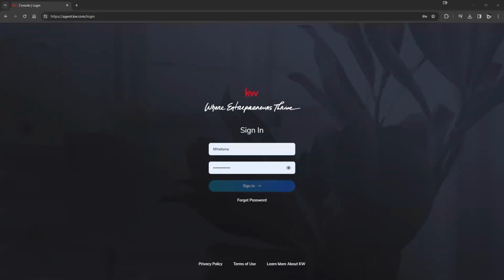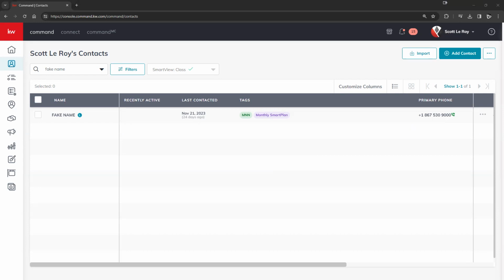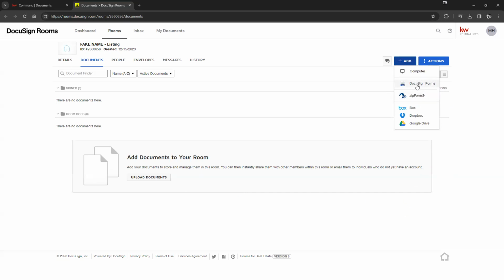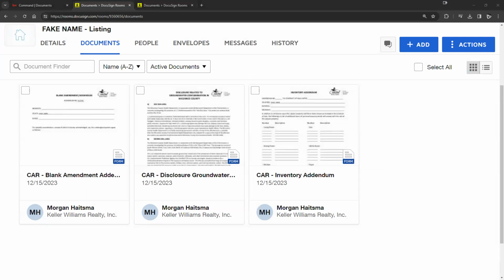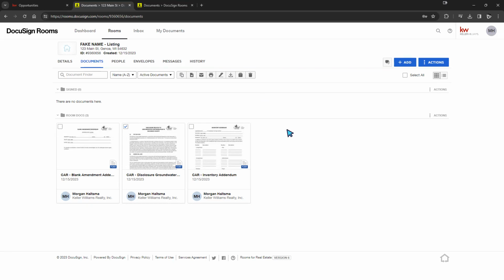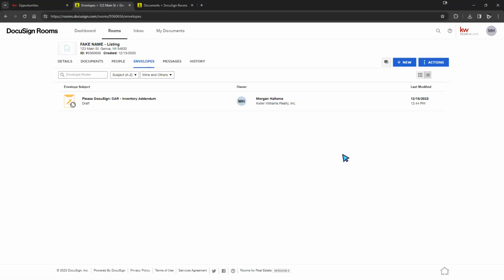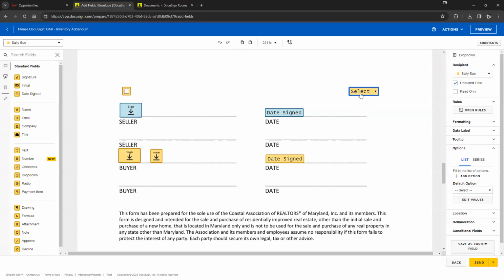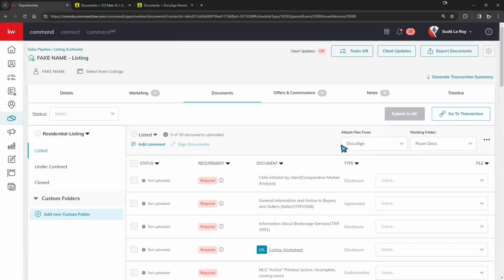DocuSign 101 12/15